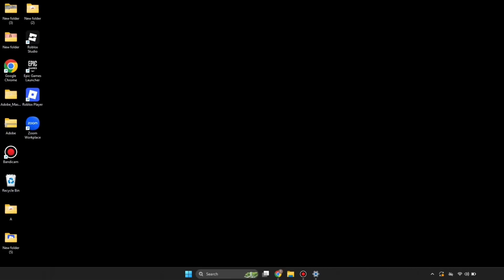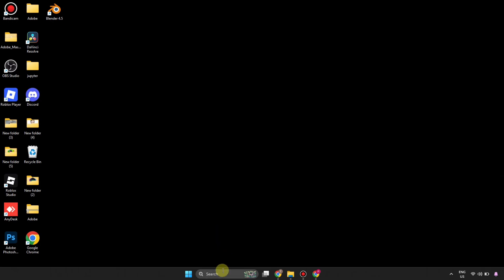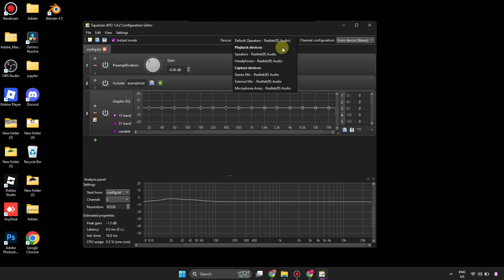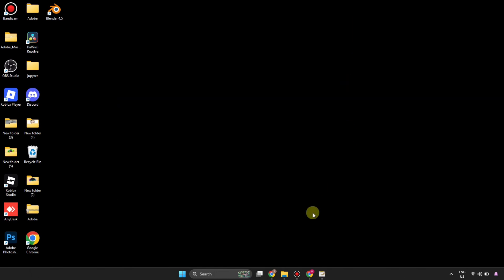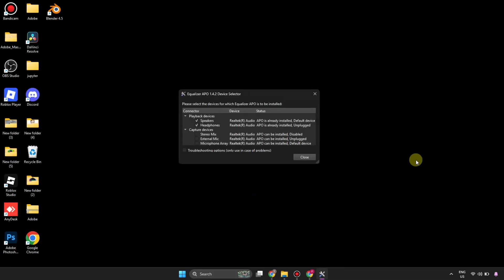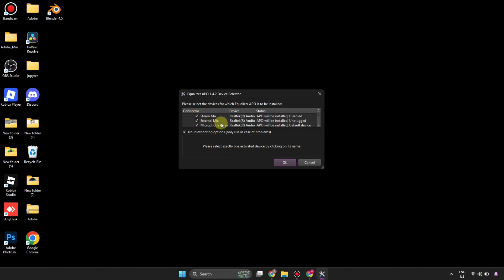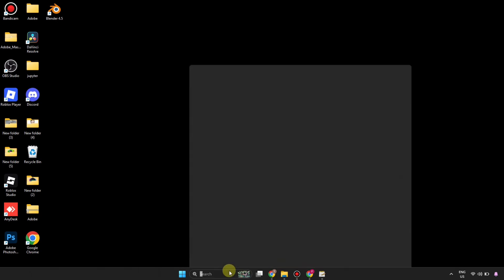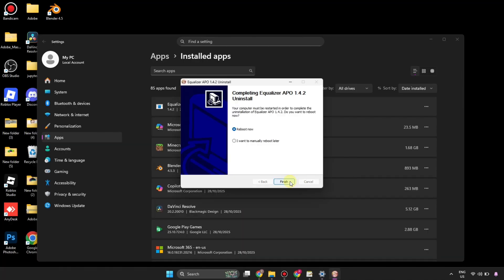Equalizer APO Not Working | Full Tutorial 2025 (Complete Guide!)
Equalizer APO Not Working | Full Tutorial 2025

Is your Equalizer APO not working or not applying effects? In this video, I’ll show you how to fix Equalizer APO step by step — whether you’re using Realtek, Conexant, or other Windows audio drivers. This tutorial will help you restore full sound control and make Equalizer APO work perfectly again.

What you’ll learn in this tutorial:

✅ How to properly configure Equalizer APO on Windows 10/11
✅ How to check if your audio device supports APO processing
✅ How to use the Configuration Editor and Peace UI correctly
✅ How to reinstall or repair Equalizer APO for full functionality

🔗 Peace UI for Equalizer APO: Peace Equalizer, interface Equalizer APO